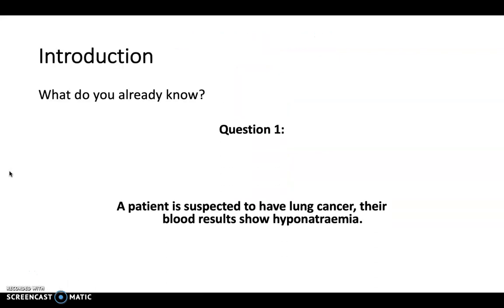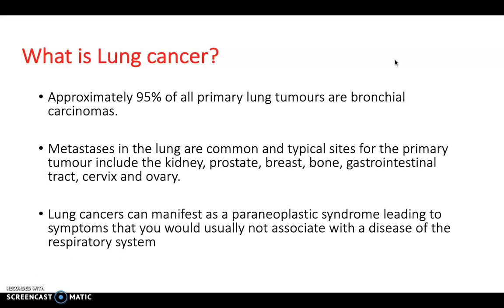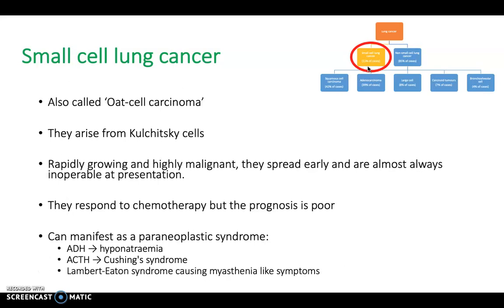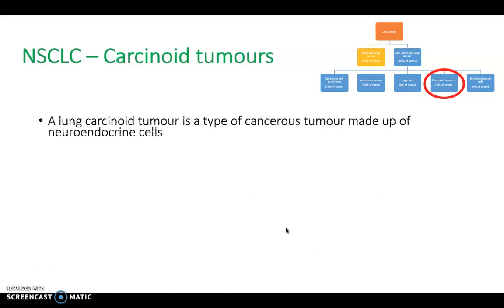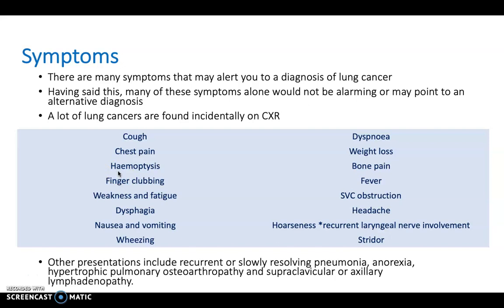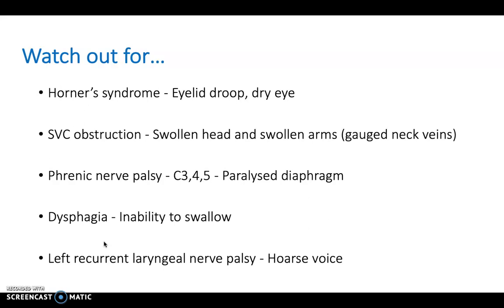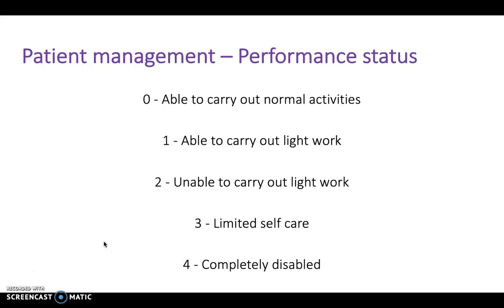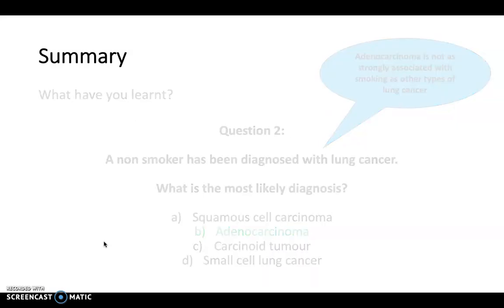Lung Cancer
An in depth look at Lung cancer from a pathophysiology point of view

In this video:
Introduction & MCQ's
What is lung cancer
Types of lung cancer
Signs and symptoms
Pathophysiology and Aetiology
Diagnosis and Investigations
Management